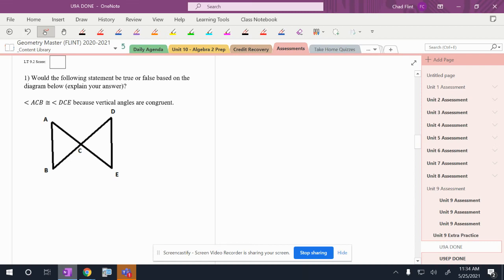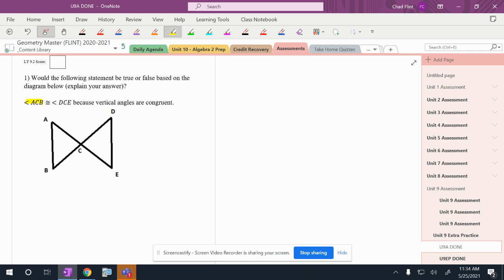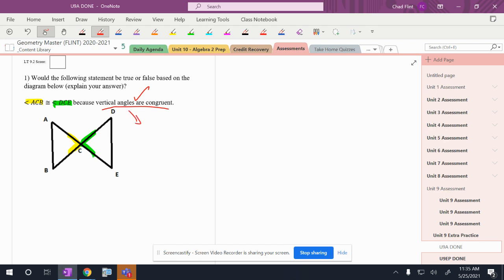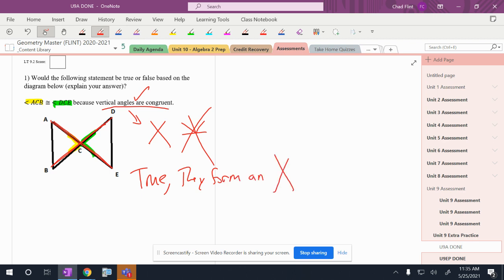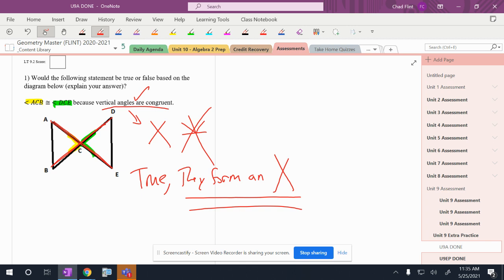U9A 9.2 1